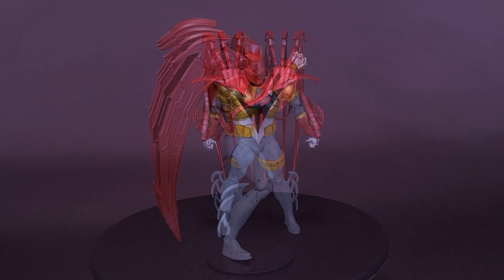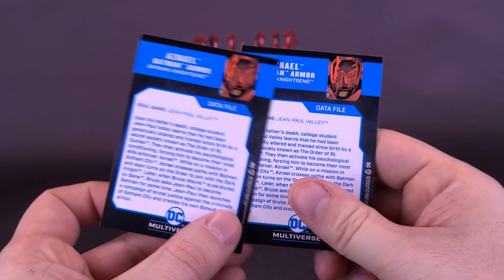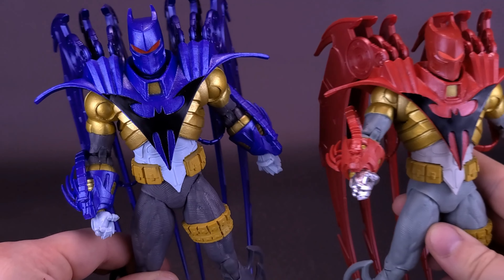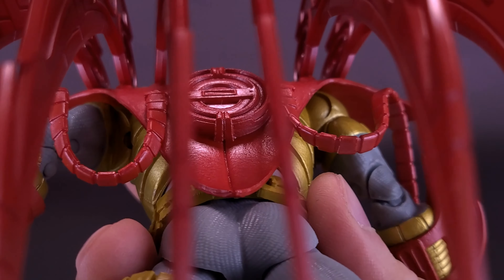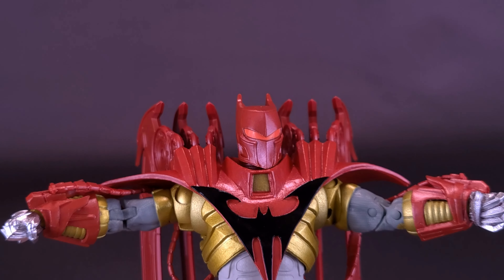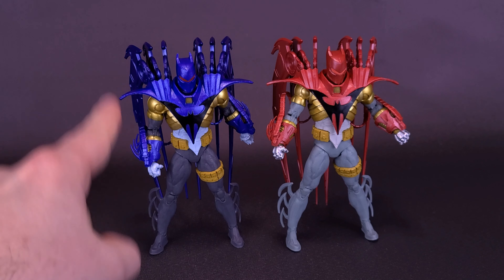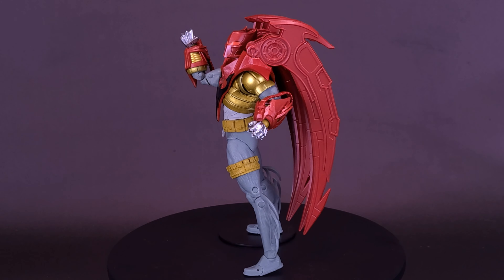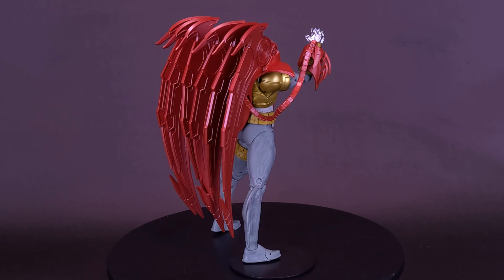McFarlane Toys DC Multiverse Batman Knights Azrael Batman Armor Red Version